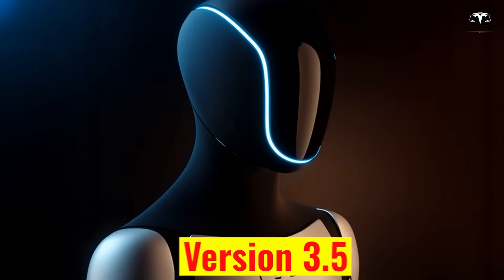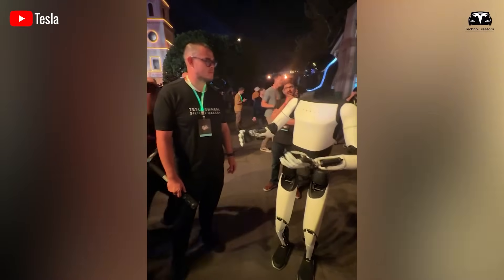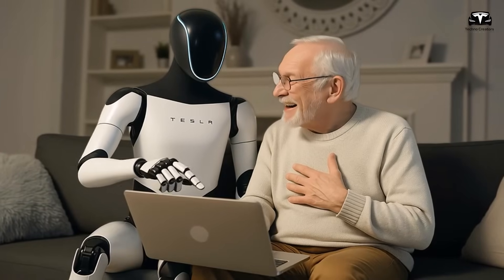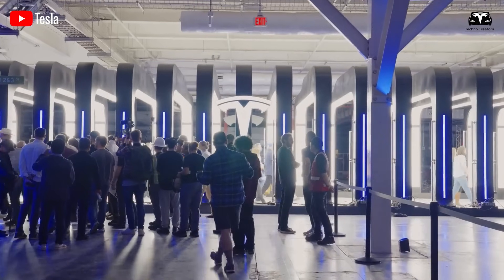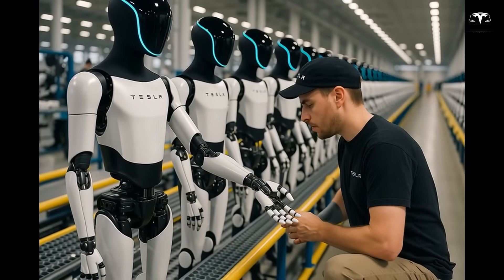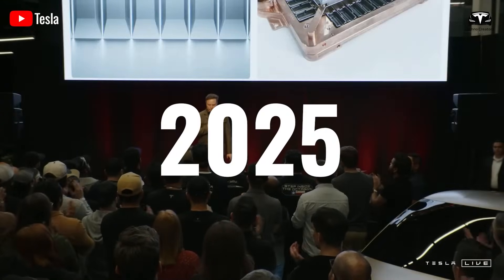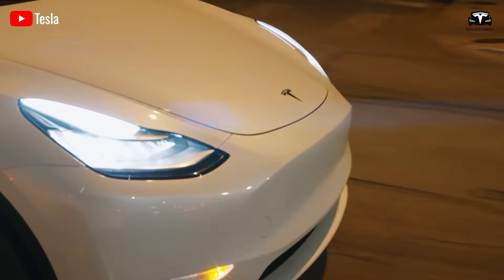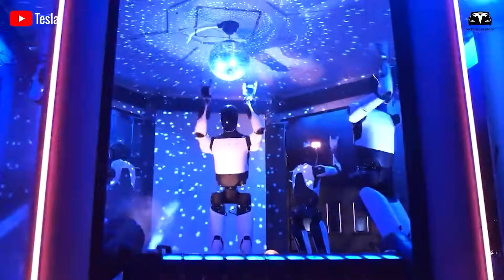Big Update! Tesla Optimus V3.5 With Smart Home! How Smart & Safe Will Your Home Be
Big Update! Tesla Optimus V3.5 With Smart Home! How Smart & Safe Will Your Home Be. The version 3.5 update for Tesla Optimus represents a transformative leap, moving from a humanoid robot designed primarily for factories to becoming the living “brain” of the smart home. The breakthrough is not about performing a few clever movements, but about how Optimus integrates with the Internet of Things, learns and adapts to human habits, manages security proactively, supports elderly care, and sets the foundation for Tesla’s future vision of fully integrated Tesla Tiny Homes. So how does this latest update improve your home?

Big Update! Tesla Optimus V3.5 With Smart Home! How Smart & Safe Will Your Home Be. Don’t click away. In the next 30 seconds, I’ll show you Tesla’s most secret update about Optimus.

Big Update! Tesla Optimus V3.5 With Smart Home! How Smart & Safe Will Your Home Be. The backbone of this upgrade is connectivity. A typical household today has between 14 and 25 connected devices, ranging from lights, locks, air conditioners, and cameras to sensors and smart plugs. Optimus serves as both a participant and a coordinator, speaking the universal IoT languages while leveraging Wi-Fi 6/6E for high-bandwidth needs. This ensures interoperability across brands and reduces latency between devices. The difference is crucial: a motion sensor triggering a camera and smart lock within 10 milliseconds can be the line between a timely alert and a missed intrusion.